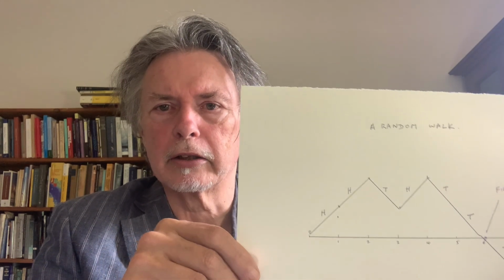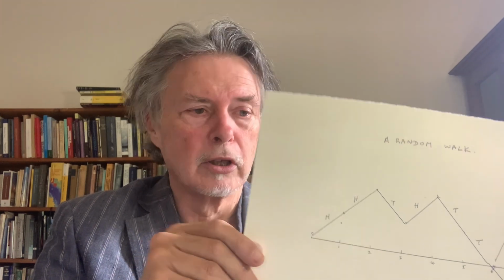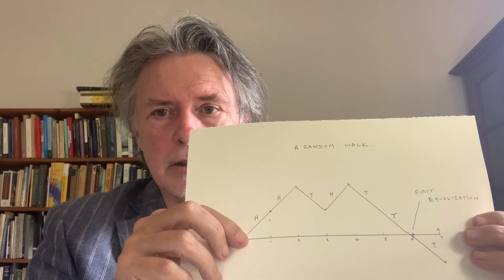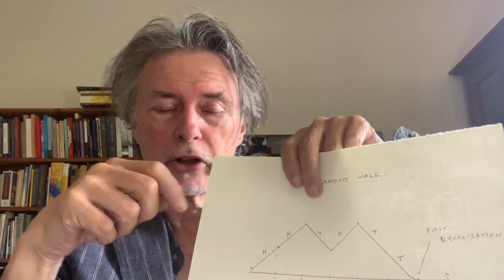Why the LEFT and the RIGHT are both provably wrong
I present a proof that one of the major assumptions that underlie both Left and Right wing political thinking is false. Without this essential assumption there is no basis for the expectations of either political agenda. The false assumption arose at the end of the Eighteenth Century and has influenced all of the subsequent revolutionary movements with devastating consequences for the world. It strongly continues to the present day -- possibly even more strongly than before. Showing that the assumption is  false has multiple beneficial consequences in different domains.

The book mentioned in the video is:

William Feller Introduction to Probability Theory and its Applications, Vol 1,  3rd Edition (Revised Printing) Wiley Interscience, 1968. See  chapter 3.

Unfortunately the revised printing of the third edition is not on Internet Archive but the third edition unrevised is at this link:

also see

William Feller Introduction to Probability Theory and its Applications, Vol 1I,  2nd Edition, Wiley Interscience, 1971.